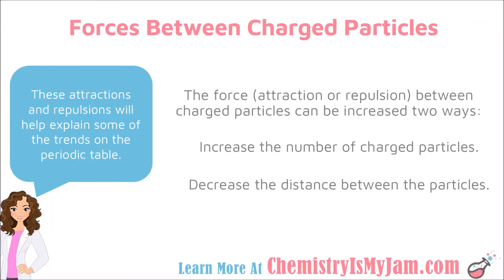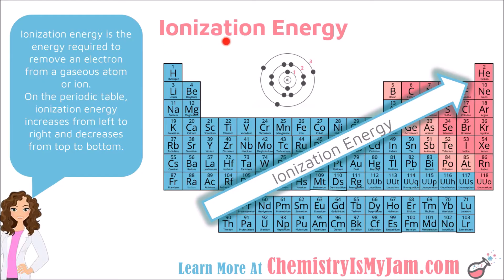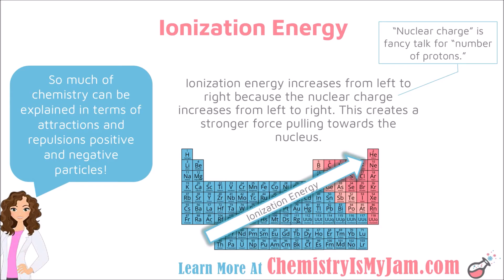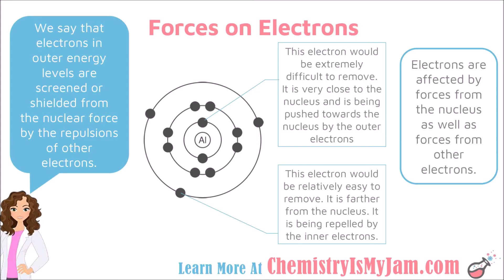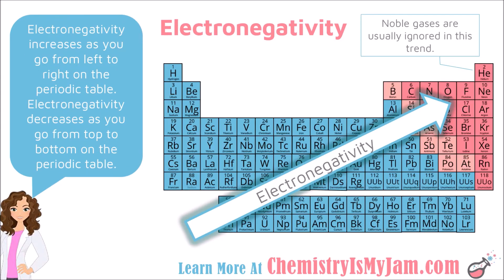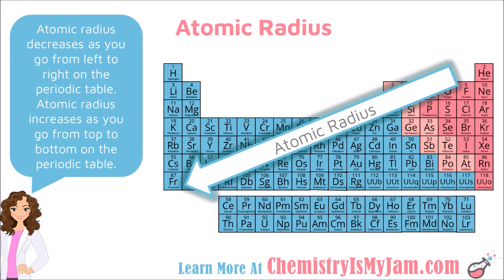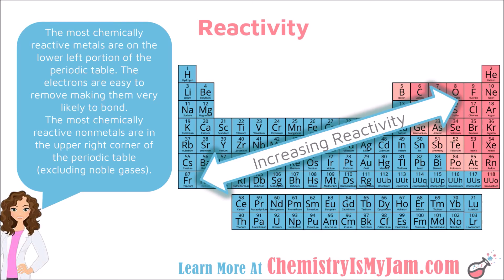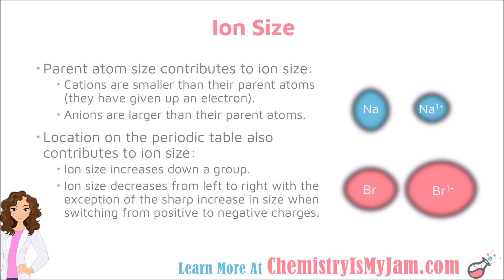Periodic Trends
This is part of a series on the periodic table. It includes ionization energy, electronegativity, reactivity, atomic radius, and ion sizes. This video is intended to help students understand chemistry or to help teachers who are trying to flip their chemistry classroom.

00:22 Forces Between Charged Particles
01:18 Ionization Energy Defined
02:28 Ionization Energy Trend on the Periodic Table
03:28 Reasons for the Trend in Ionization energy
04:51 Shielding or Screening of Electrons
06:07 Electronegativity Defined
07:04 Electronegativity Trend on the Periodic Table (The Trend and the Reasons Behind the Trend)
08:17 How Atomic Radius Is Measured
09:01 Atomic Radius Trend on the Periodic Table
09:19 Reasons for the Trend in Atomic Radius
10:02 The Trend in Reactivity for Both Metals and Nonmetals
10:50 Ion Sizes Versus Their Parent Atom for Cations and Anions

Teachers: Looking for a handout to go along with this video?